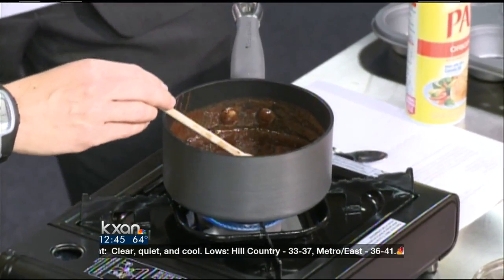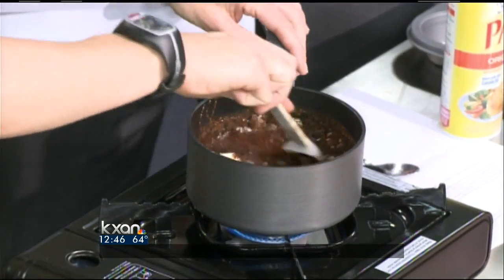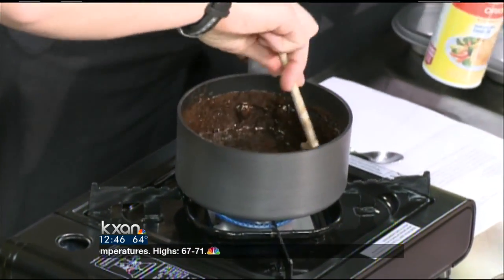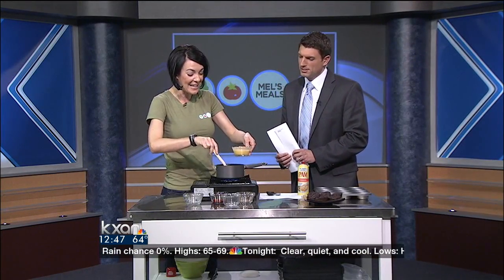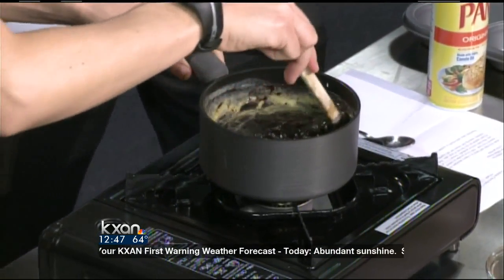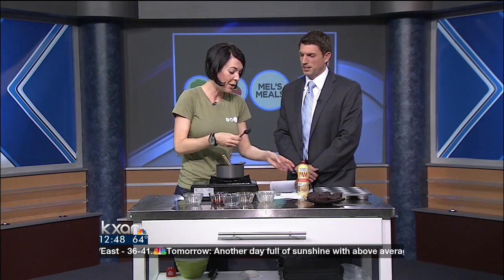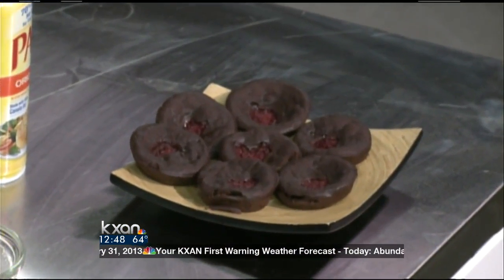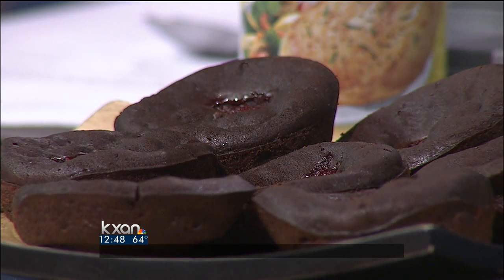Mel's Meals makes flourless cake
Tasty Thursday brings Mel's Meals and its No. 1 dessert seller: it's flourless chocolate cake!